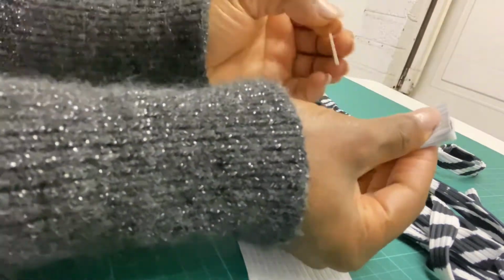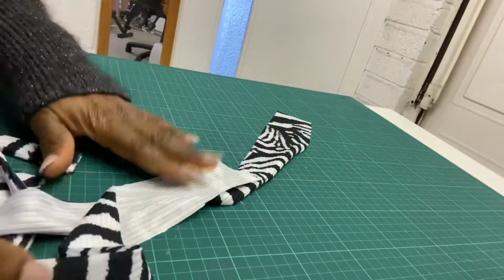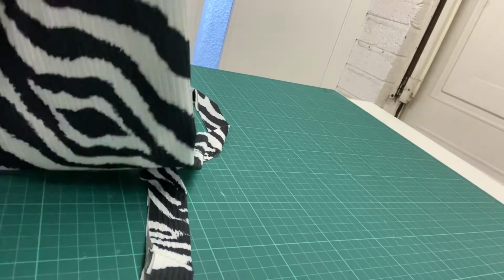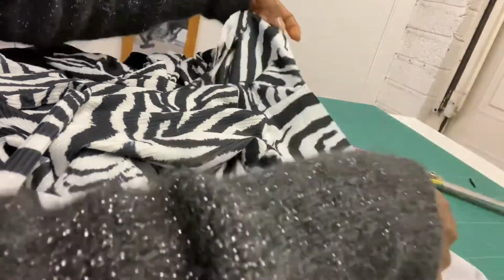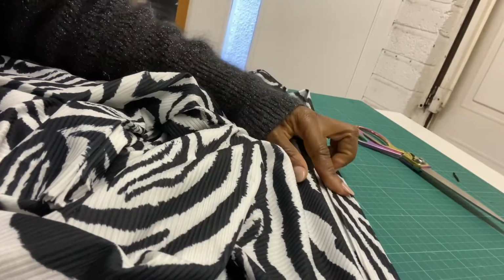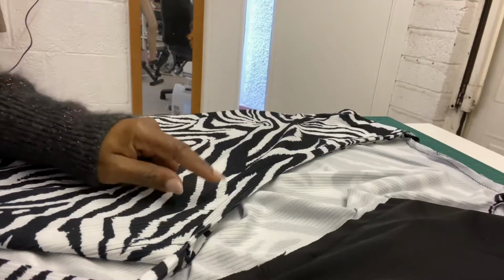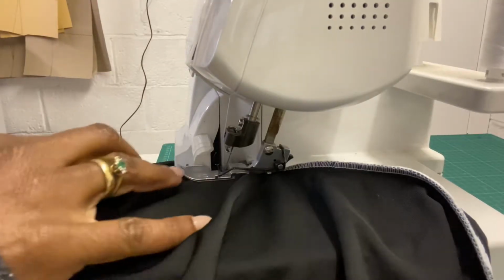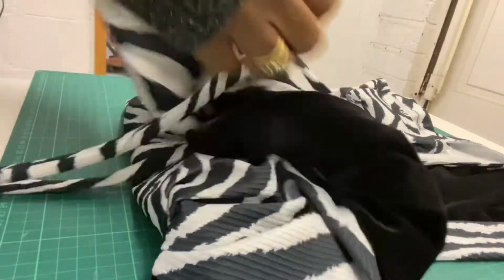How To Sew A Wrap Dress Part 2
In this video I will show you how to sew a wrap dress ( Part 2 )